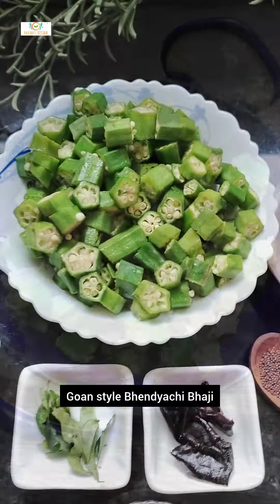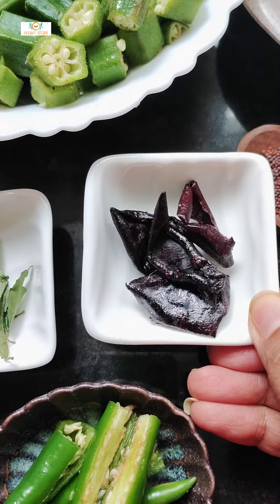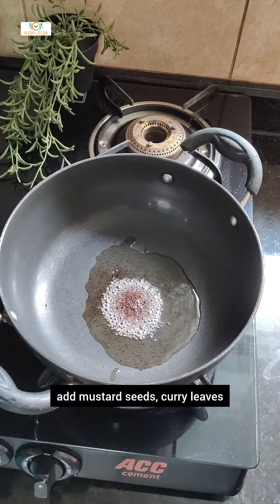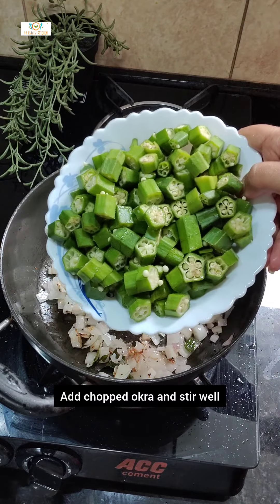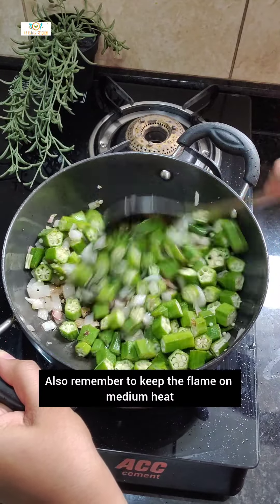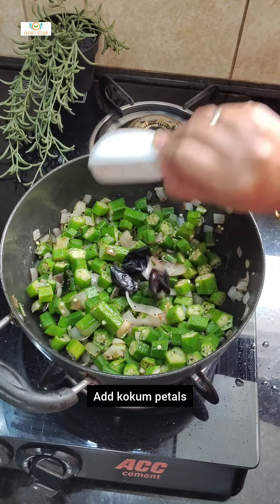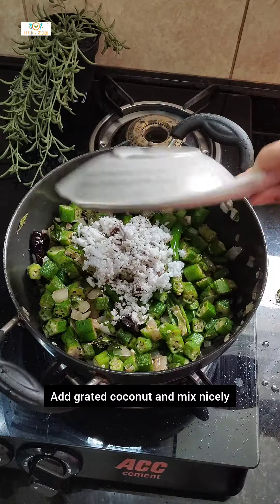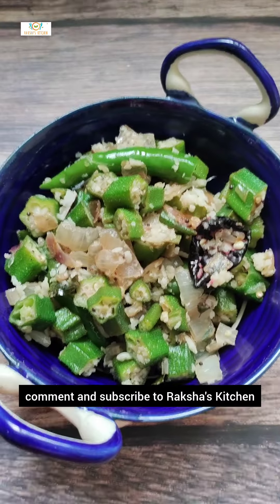Goan Style Bhendyachi Bhaji | Okra Stir Fry with Kokum, Ladyfinger Recipe Goan Style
Ladyfinger Recipe Goan Style - Goan Style Bhendyachi Bhaji also known as Goan okra stir fry is an easy and delicious subzi made with ladyfingers. This no water ladyfinger subzi is extremely easy to prepare. Kokum is added in this bhindi sol for removing the sliminess of okra.

This stir fry okra Goan style is a perfect dish for a busy weekday. I have cooked ladyfinger subzi without water. It can be served with rice or chapati. I have added kokum (Garcinia indica) to make non-sticky okra stir fry and super delicious.
Goan cuisine uses simple ingredients easily available in the pantry. You will be surprised as to how delicious this bhindi bhaji turns with minimum ingredients. I have not added any masalas to bhendyachi bhaji.

Ingredients:
250 grams okra
1 medium onion, finely chopped
2 green chilies, slit
1 teaspoon mustard seeds
6-8 curry leaves
2 tablespoon coconut, grated
4 kokum petals
2 tablespoon oil
¼ teaspoon salt or as per taste

goan bhindi bhaji, bhendyachi Bhaji, bhenyachi bhaji , bhindi sol, okra stir fry, ladyfinger stir fry, ladyfinger subzi, goan style okra fry, quick and easy bhindi Sabzi, authentic konkani style bhenda bhaji, ladyfinger subzi with kokum, no water okra stir fry, no water ladyfinger stir fry, okra with kokum